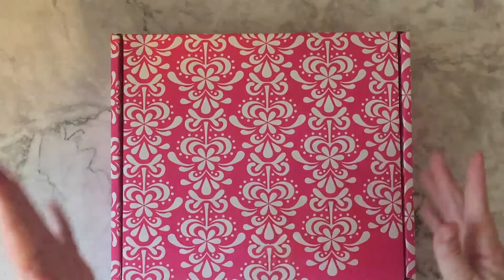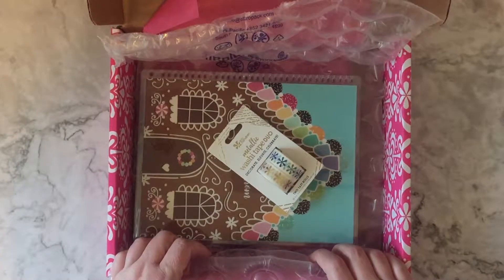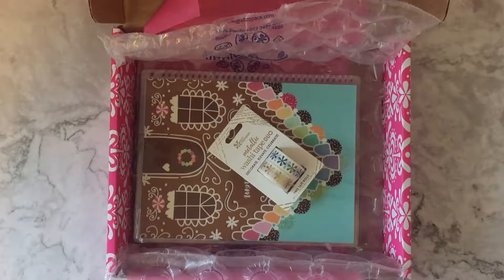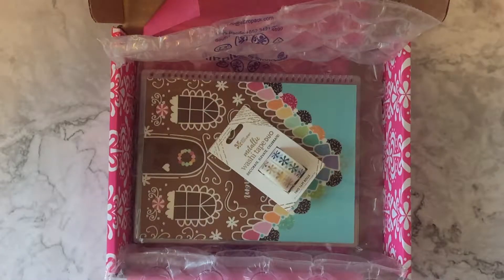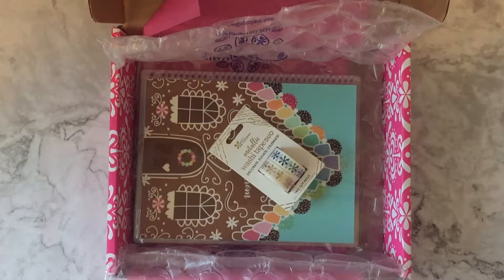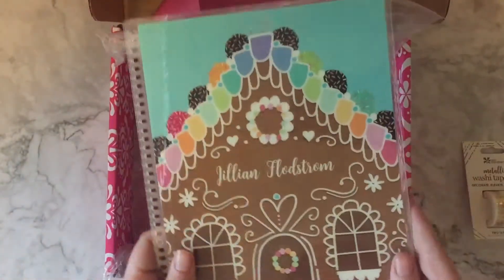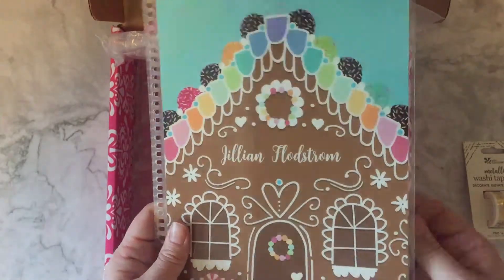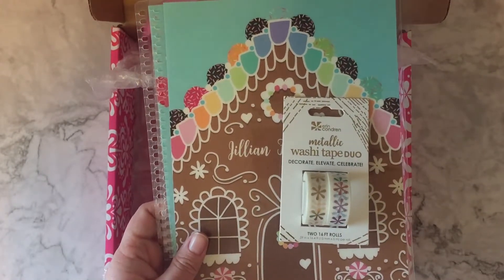Erin Condren Haul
Thanks for stopping by! My name is Jillian and I live in the beautiful Pacific Northwest with my husband and two dogs, Skittle & Luna. I’m a lover of all things planner and organizing related, a charitable cheerleader, a type awesome entrepreneur, huge Harry Potter fan and a personal development junkie.

Erin Condren: $10 off your first EC purchase, no minimum required!

Mailing Address:
11012 Canyon Rd E Ste 8 PMB 190